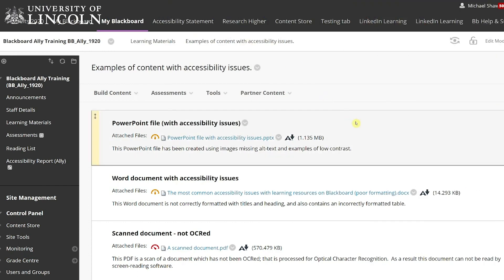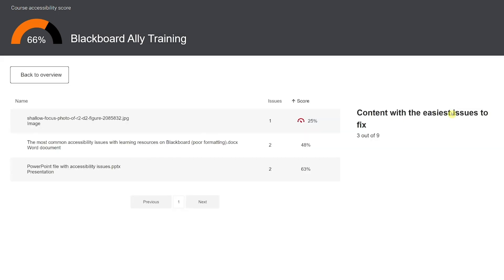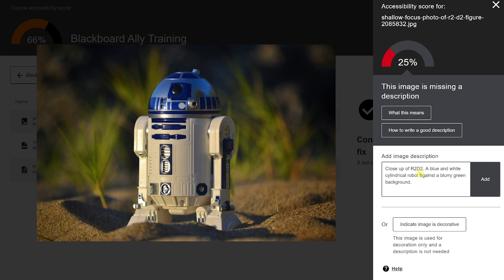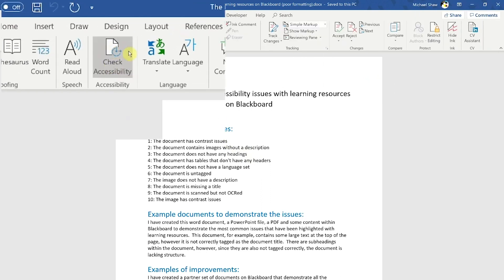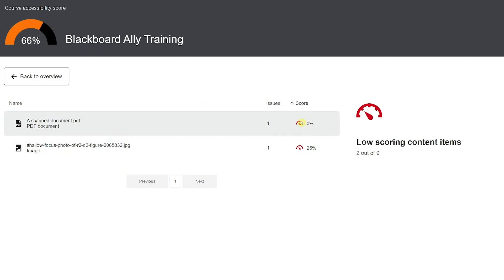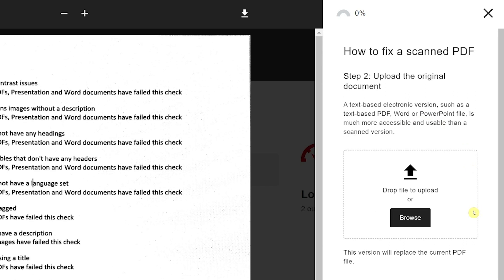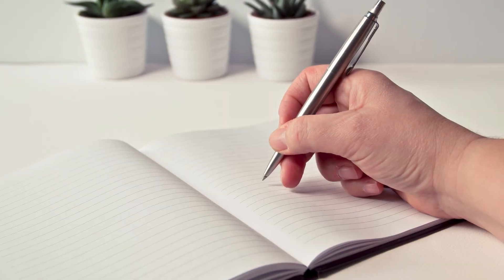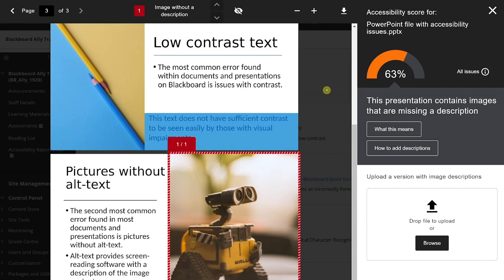Accessible Content with Blackboard Ally: Accessibility Toolkit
We want to ensure Blackboard is as inclusive and accessible as possible. This video will guide you through using the Ally accessibility report to review your module content.